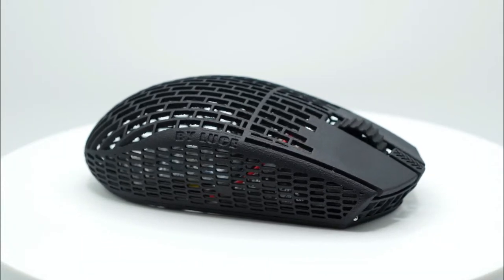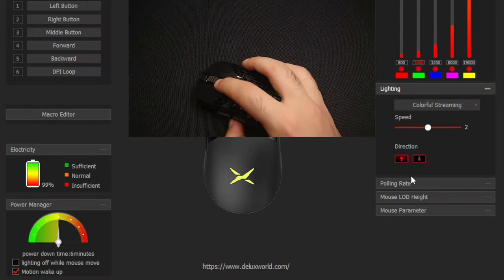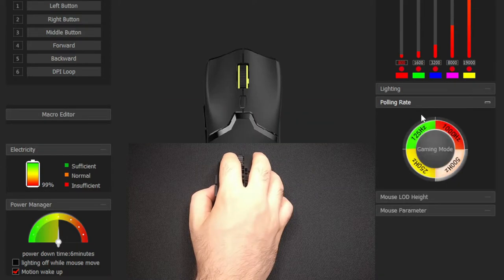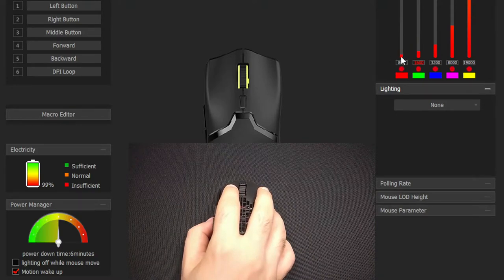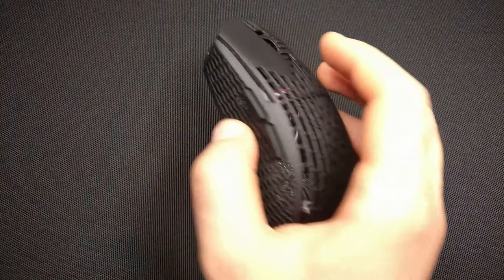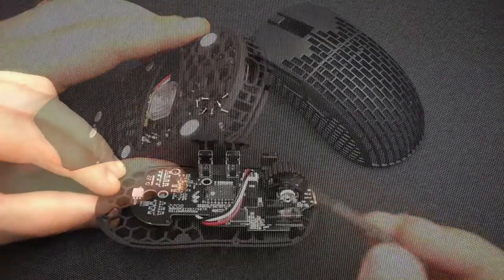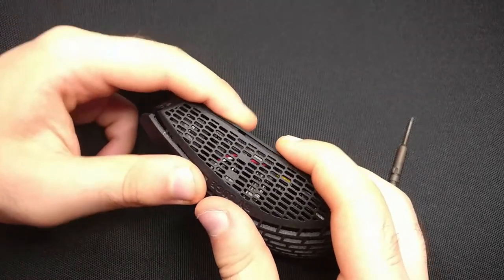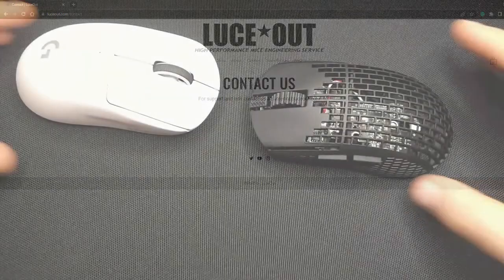LuceOut Custom Gaming Mouse Tutorial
Many have had problems with the most recent driver, this is why i uploaded an old stable release :)

This video tutorial applies to all our mice.

Chapters:
0:00 Introduction
0:17 Personalize the mouse through software
1:39 Personalize the mouse pre-travel of side buttons and main clicks
2:41Conclusion